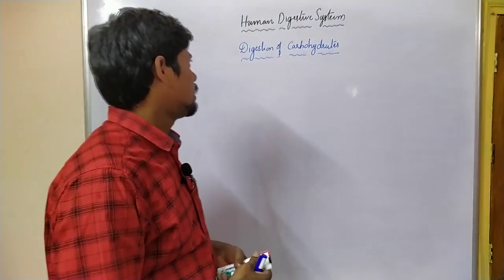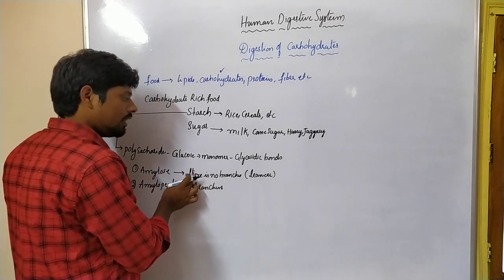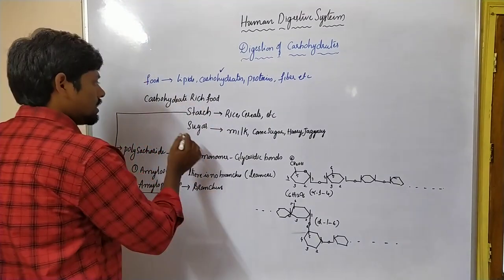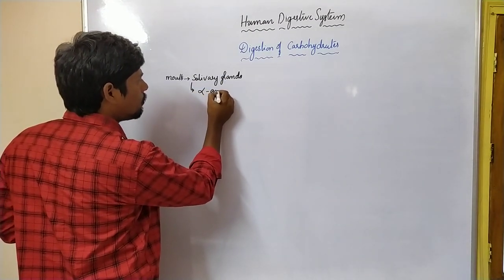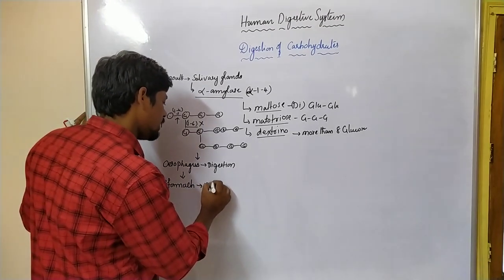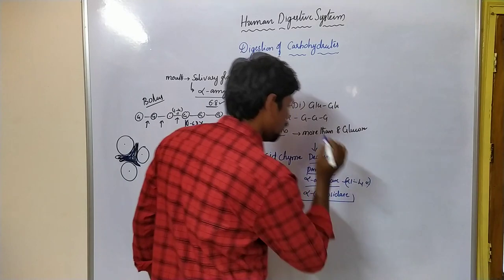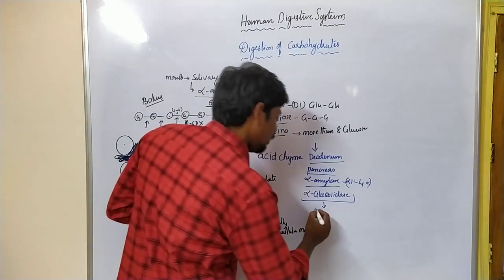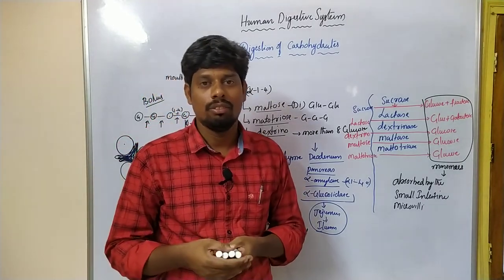Human Digestive System-Class-8 | Digestion of Carbohydrates | NEET| EAMCET| HSR | Sahukari Ravi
Category